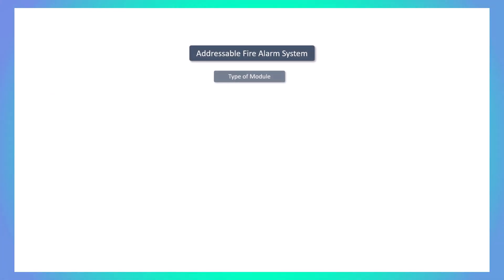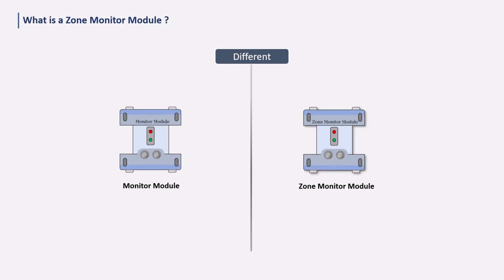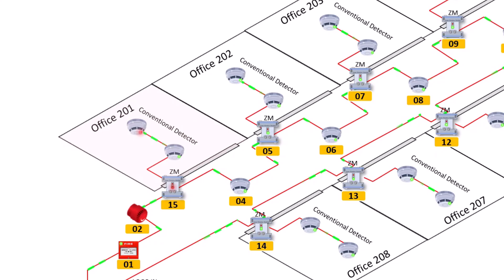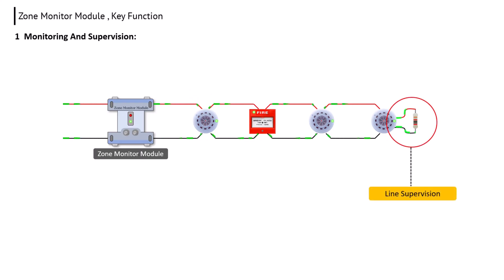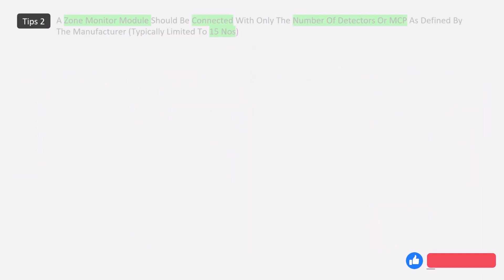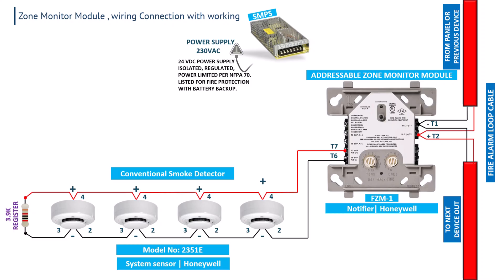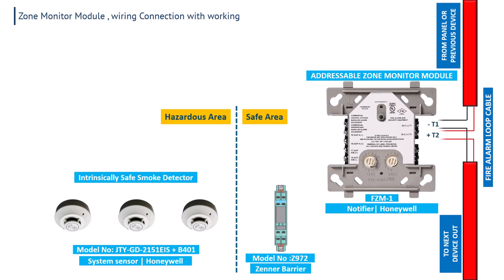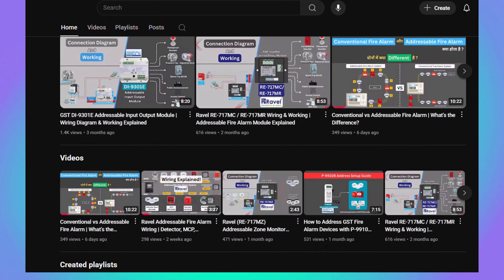Zone Monitor Module Explained in English | Working, Wiring & Use in Fire Alarm System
In this video, you will learn:
✅ What is a Zone Monitor Module in a Fire Alarm System
✅ How a Zone Monitor Module Works
✅ Why it is used in Addressable Fire Alarm Systems
✅ Wiring Diagram & Application Example

A Zone Monitor Module helps to connect conventional fire alarm devices (like MCP, Smoke Detector, Heat Detector, Sounder) into an addressable fire alarm panel. It acts as an interface, ensuring proper communication and monitoring.

⏰ Timestamps:
00:00 Introduction
00:46 What is Zone Monitor Module?
02:21 Zone Monitor Module Working Example
04:05 Application Use
05:12 Key Function
07:03 Installation Tips
08:40 wiring with Notifier (FZM-1) with Conventional Smoke Detector
10:27 wiring with Notifier (FZM-1) with  I.S. Smoke Detector

👉 Watch this video till the end to understand Zone Monitor Module wiring, working, and its importance in building fire safety.